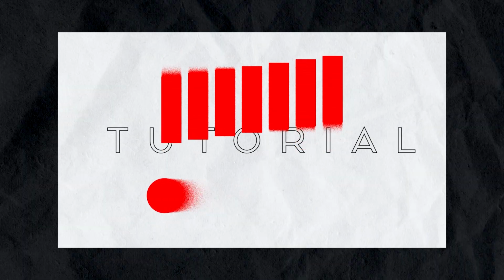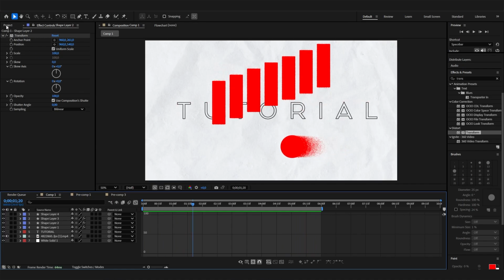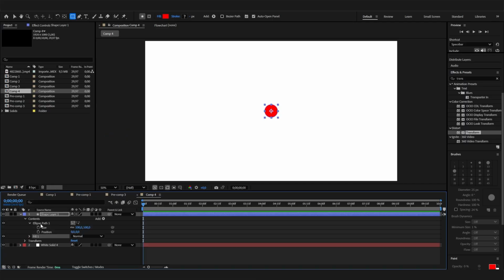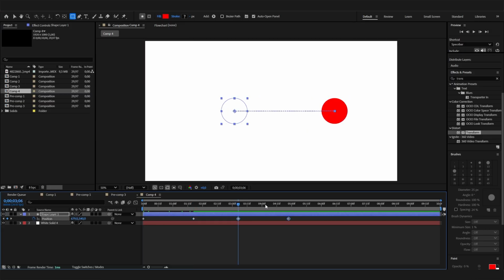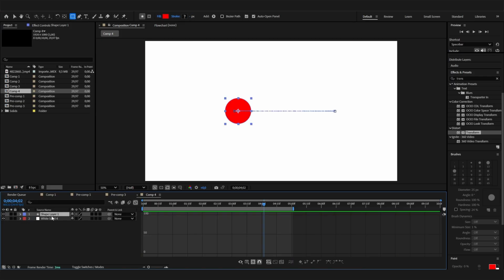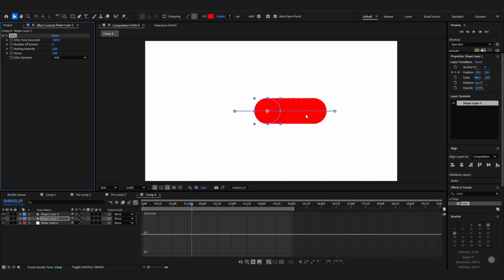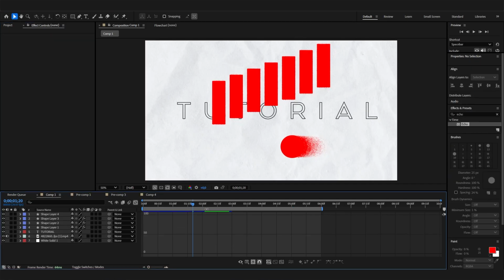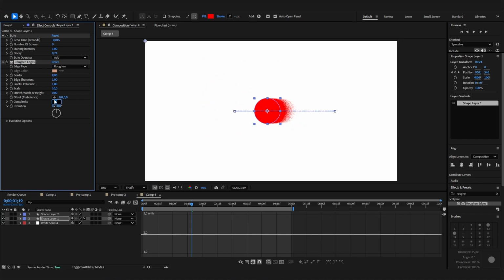The Secret Motion Graphics Effect Every Designer Should Use in After Effects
Learn a secret motion graphics effect in Adobe After Effects that instantly makes your animations look more professional, stylish and high-end.
In this beginner-friendly tutorial you will discover how to use this underrated effect step by step to achieve smoother movement, cleaner transitions and a more polished motion graphics style, all without any plugins.

You will learn:
-How to use a secret effect to upgrade your motion graphics
-How to improve your animations directly in After Effects